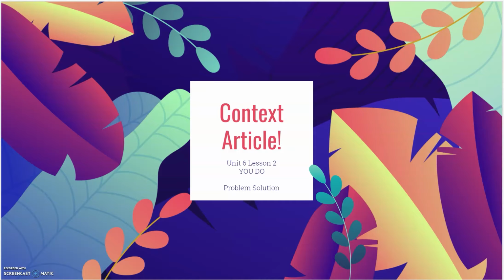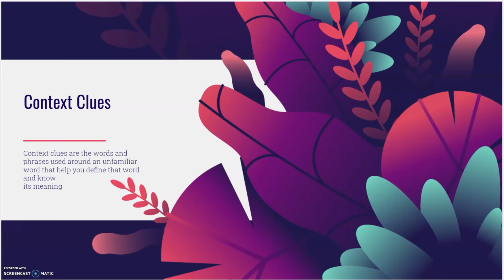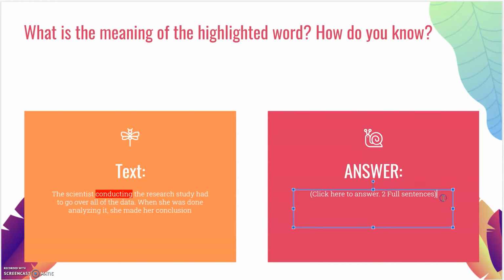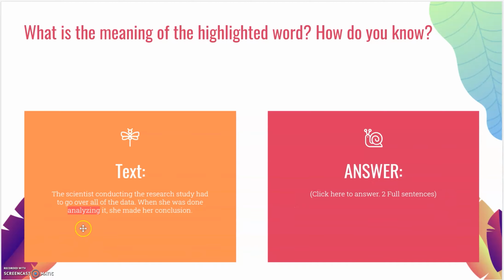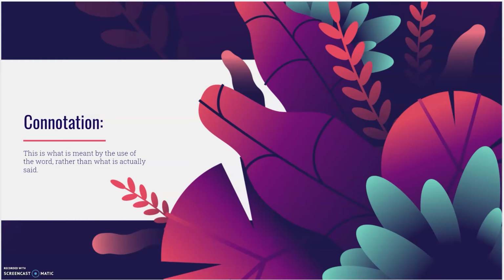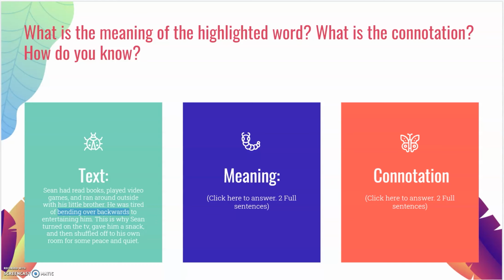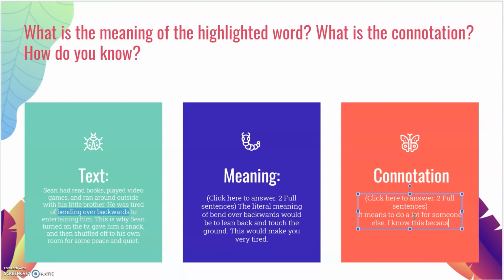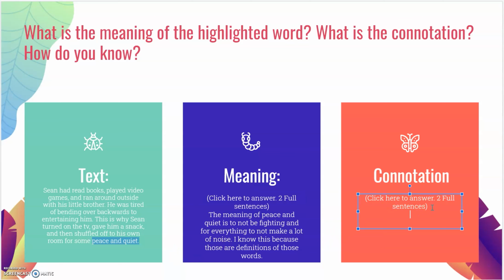Unit 6 Lesson 2 I DO video